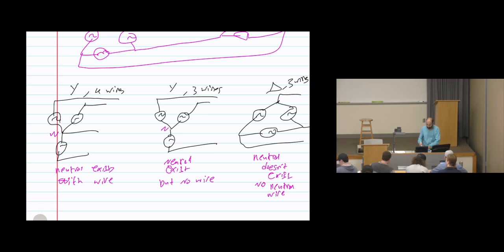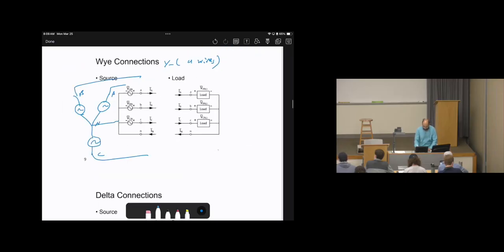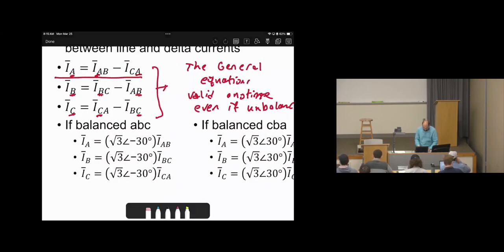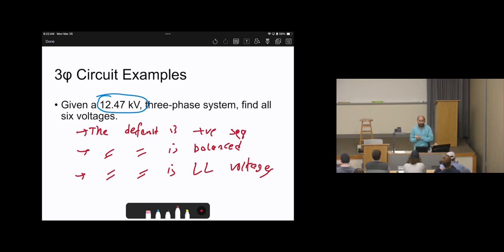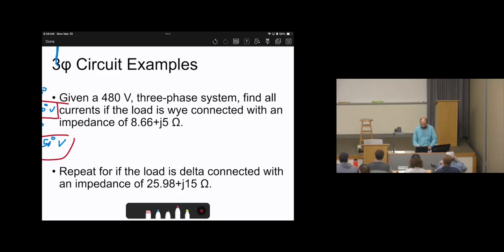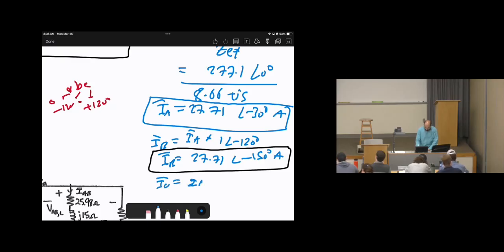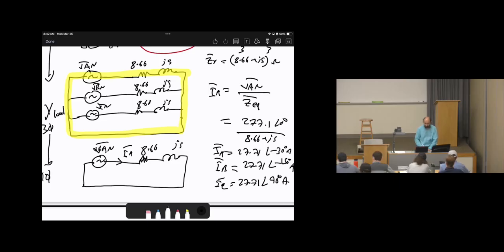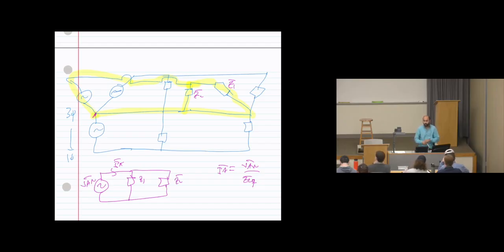Lecture 25 Three phase AC circuits 2